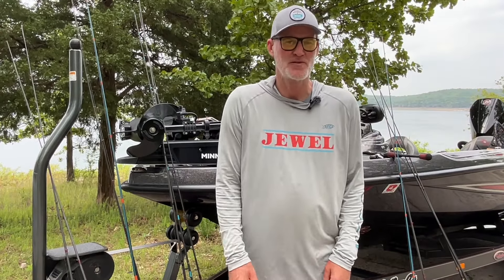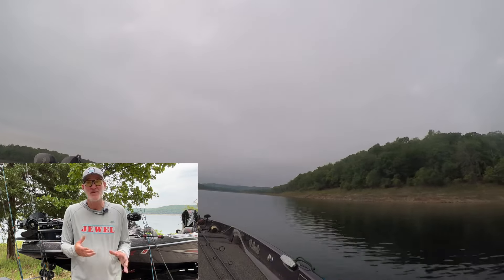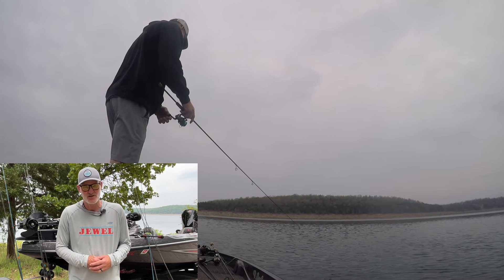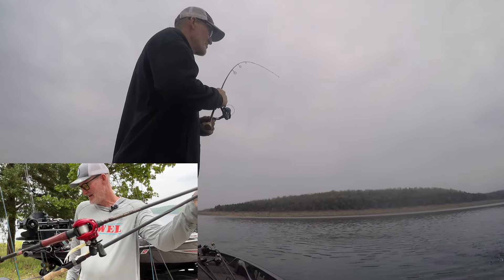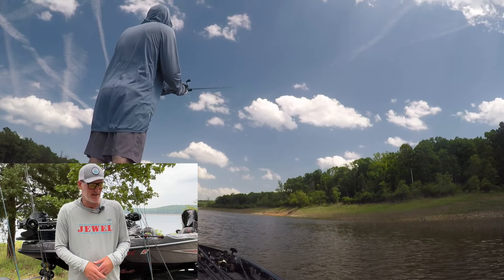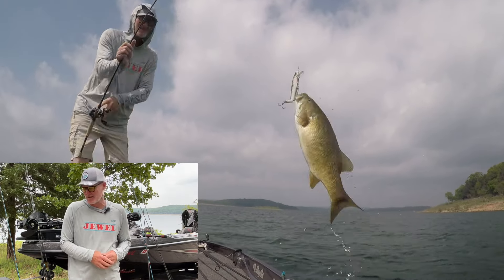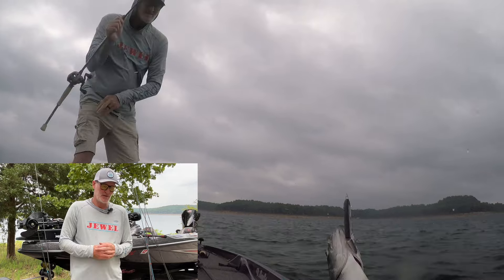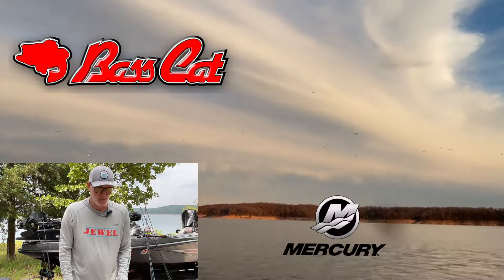Bull Shoals Lake Bass Fishing Report | May 8 2024 | Del Colvin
Book a trip with Del Colvin call or text (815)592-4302

Visit website